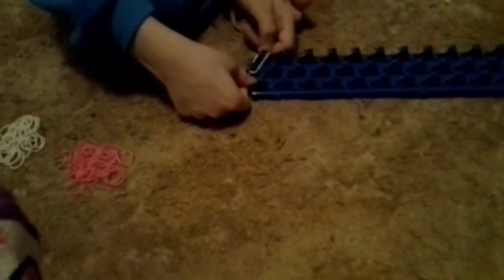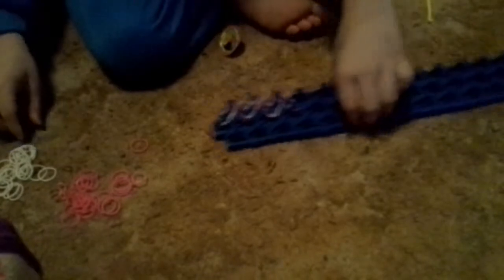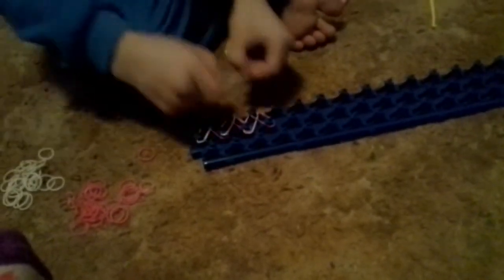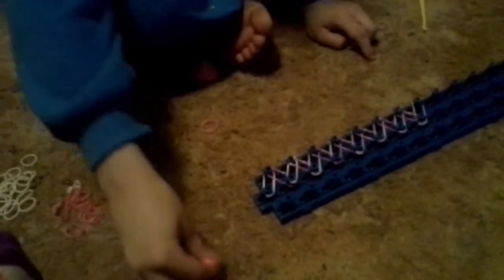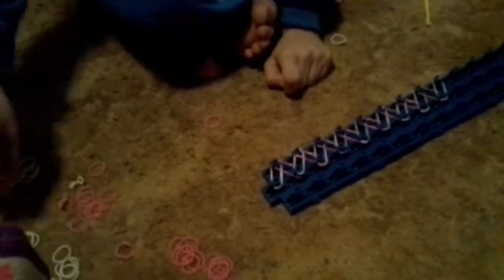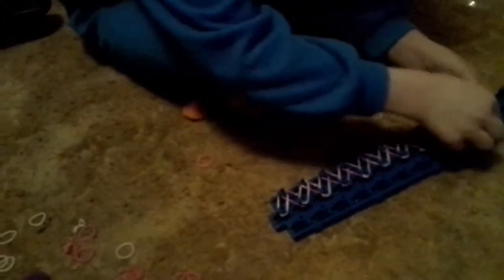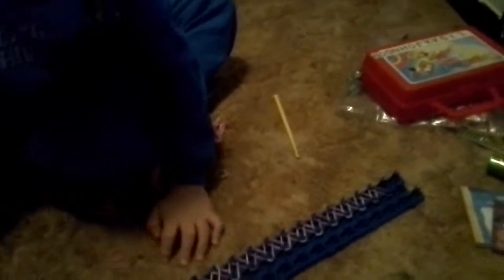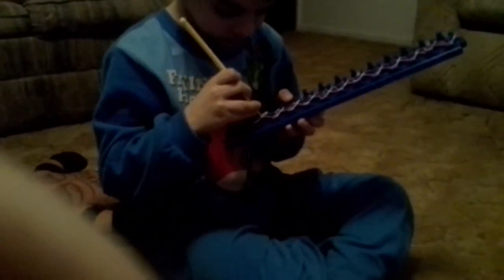Joshua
Making a rubber band bracelet